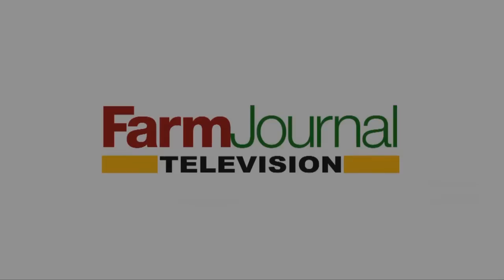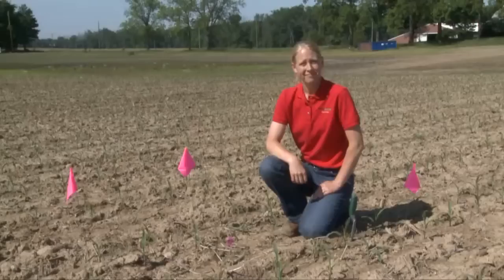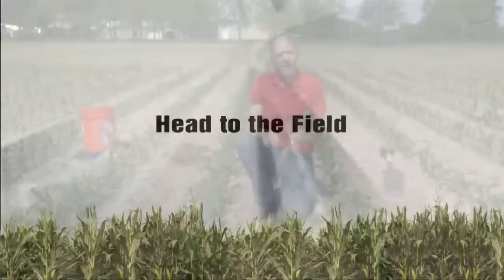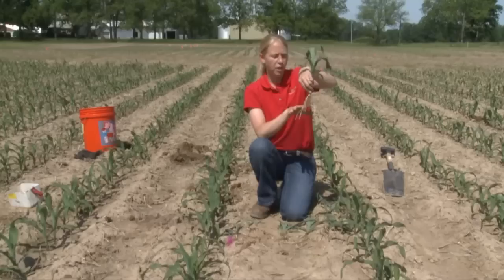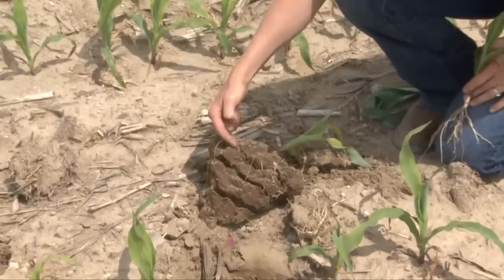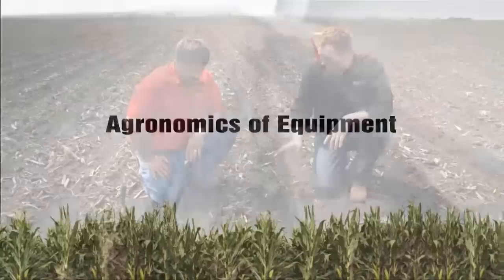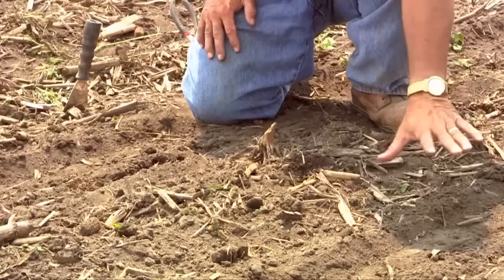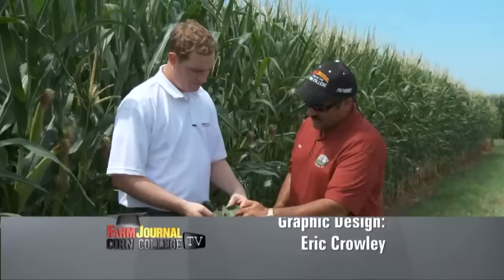Corn College TV: Season 2-Ep 6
Standing up as the pest boss, stopping cut worms before they eat into profits. Plus identifying crown roots on young corn and the role they play when an early season stand turns ugly. And we're going back to the planter for the pros and cons of starter fertilizer and the importance of proper down pressure oon row cleaners.